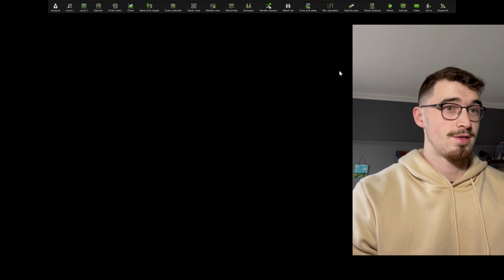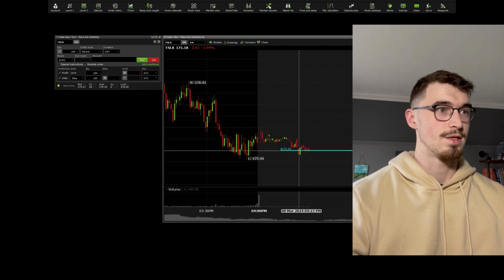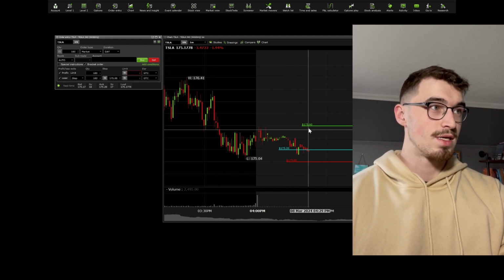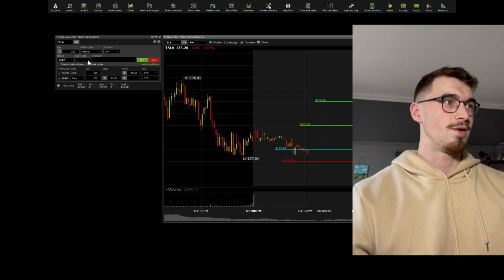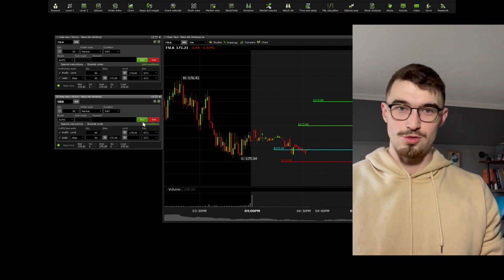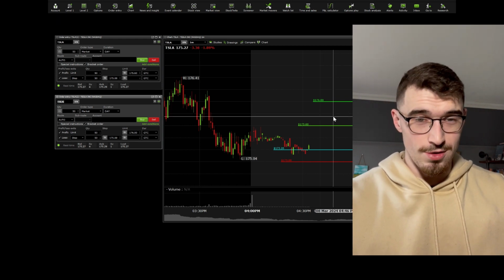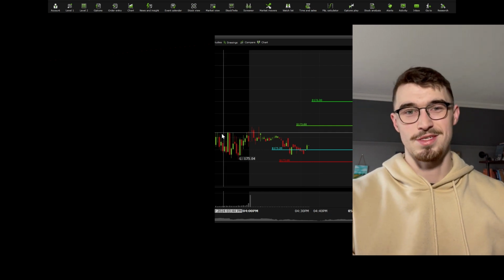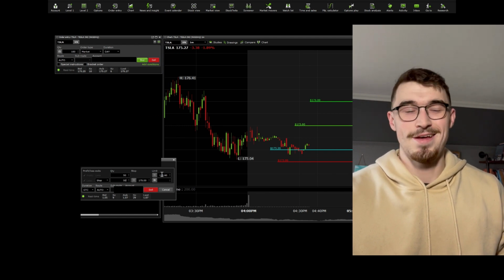Automate YOUR Trading with BRACKET ORDERS (Questrade how to DAY TRADING)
How to enter bracket orders and what they do using Questrade Edge!
Bracket orders are a great way to help automate your trading!

If you are interested in what we do, check us out on our other platforms!

INSTAGRAM ▶️  / @stockmindsco
TWITTER ▶️  / @stockmindsco